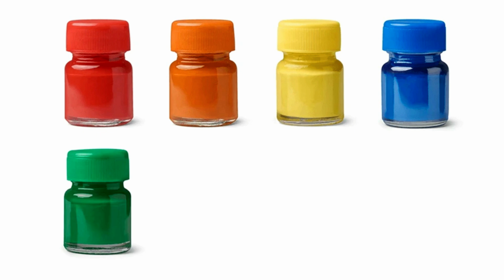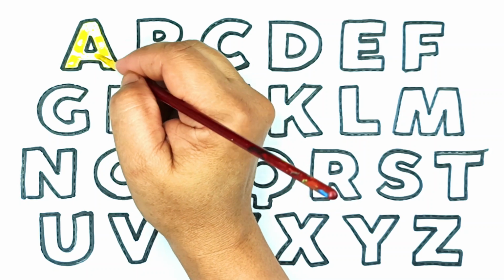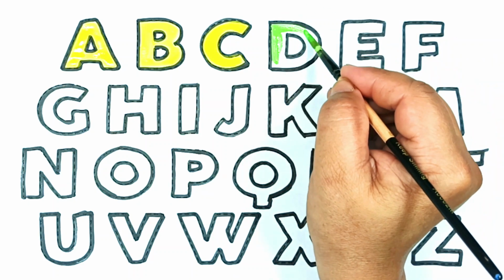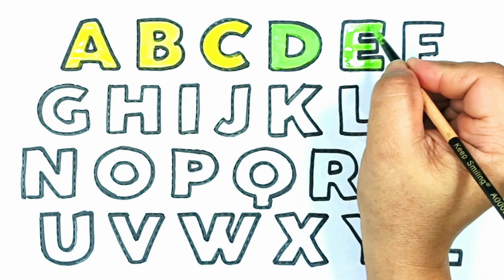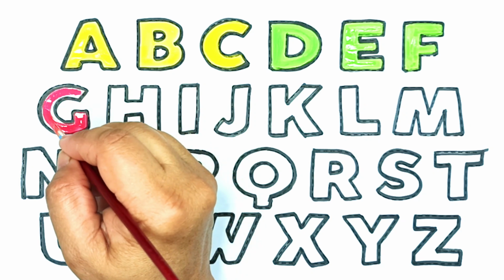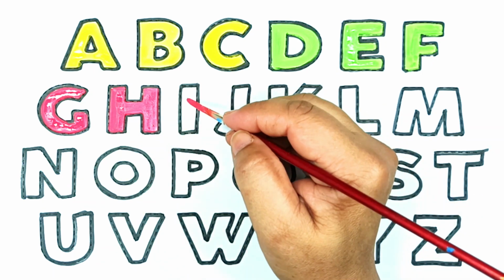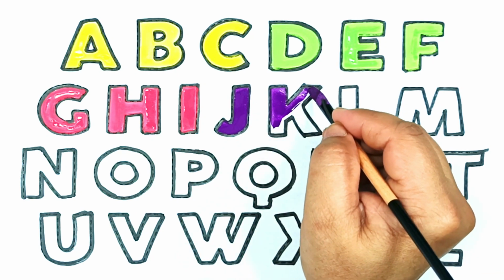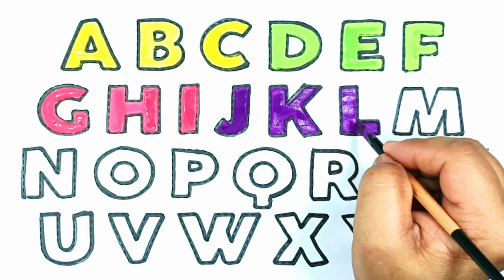Learn to Write Your ABCs! Tracing & Coloring